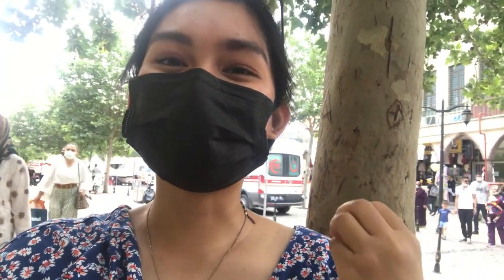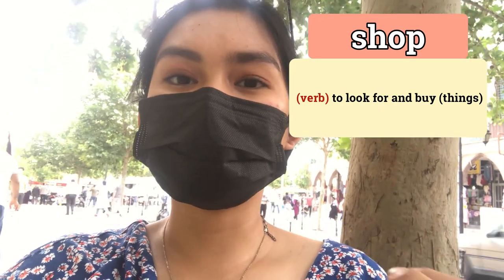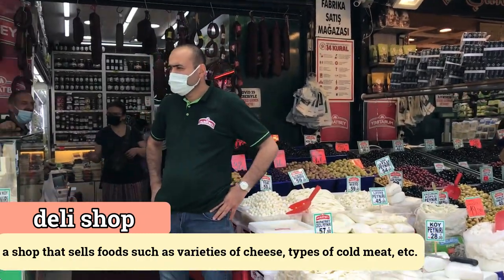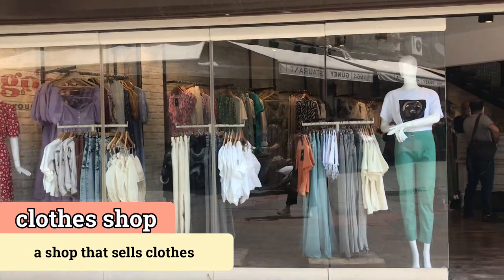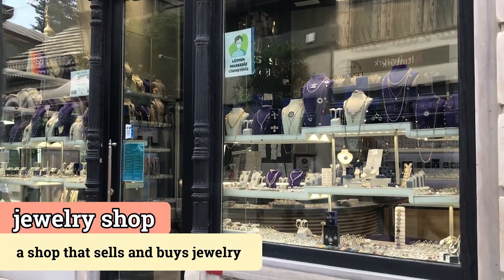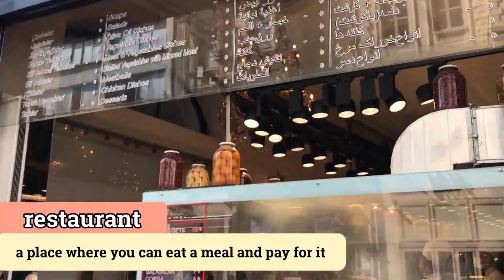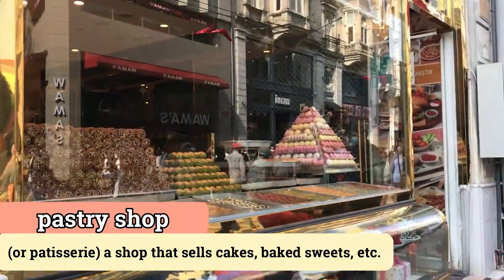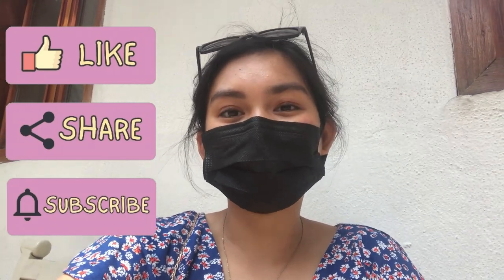DO YOU KNOW these shops and stores in ENGLISH? Let's learn VOCABULARY in ISTANBUL || ENGLISHERA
Istanbul offers lots of shops and stores and it would be nice to show you and teach you some vocabulary words about shops and stores.

You may have not probably heard of shops like "fishmonger", "lingerie store", or so. In this lesson, you'll improve your vocabulary related to shops and stores. And if you're a person who loves shopping (or just window shopping), then Istanbul is a great place for you.

☝ TAP "CC" FOR TURKISH OR ENGLISH SUBTITLES. (^_^)

REACH ME OUT!

ABOUT ME:

I’m Teacher Janette and I'm an English teacher based in Turkey. I have been teaching EFL (English as a Foreign Language) to students from around the world -- both online and offline. I also help and coach students who are preparing for the IELTS test. In this channel, I want to share with you how you can use English in real-life situations and how you can improve your English skills -- speaking, listening, reading, and writing. You are also going to learn how to understand English grammar and vocabulary easily.

I hope this channel is helpful for you as you study English.

xoxo,
ENGLISHERA ❤❤❤